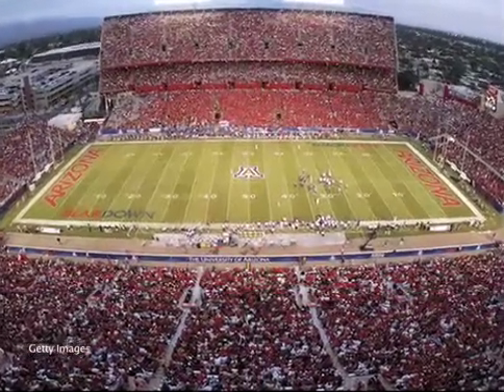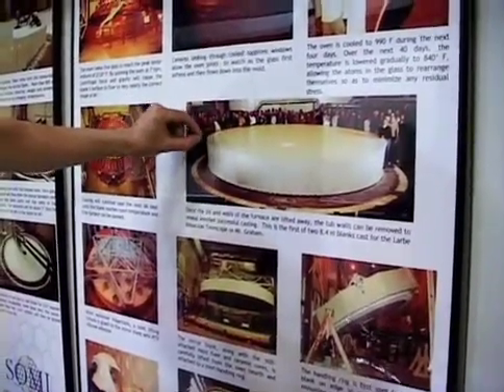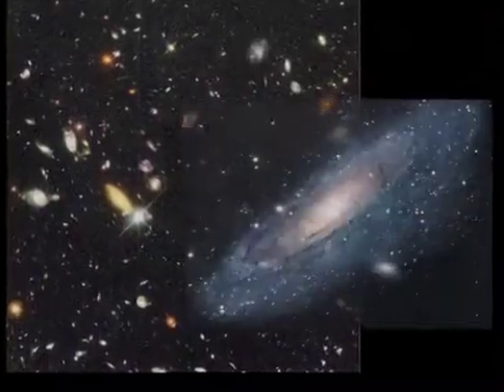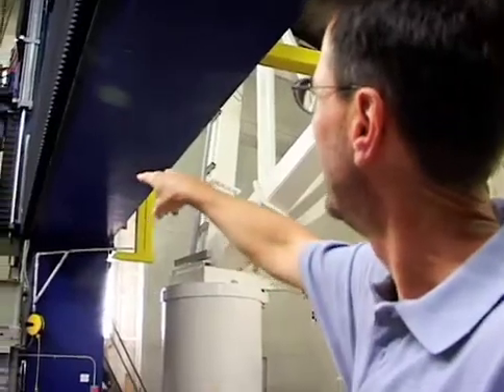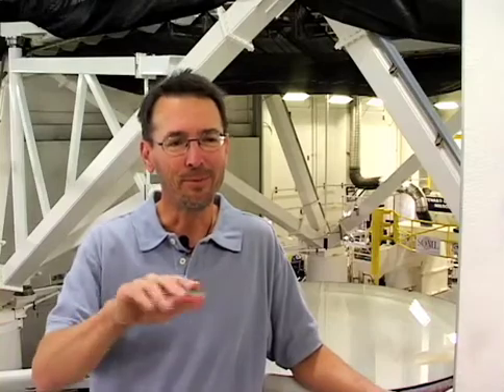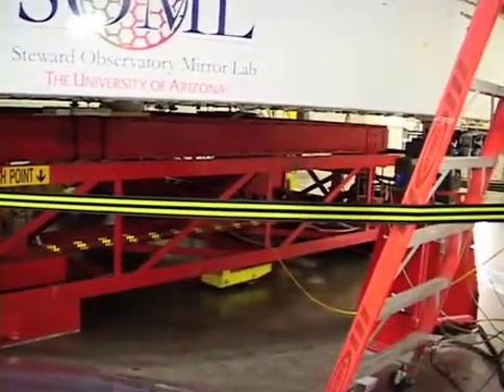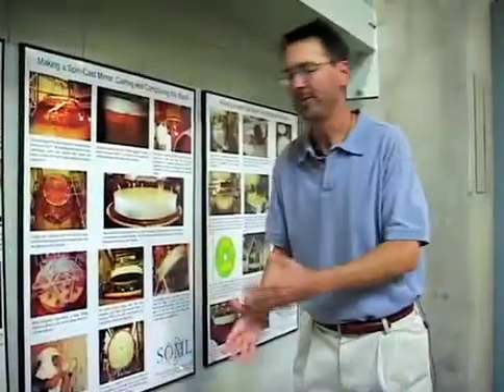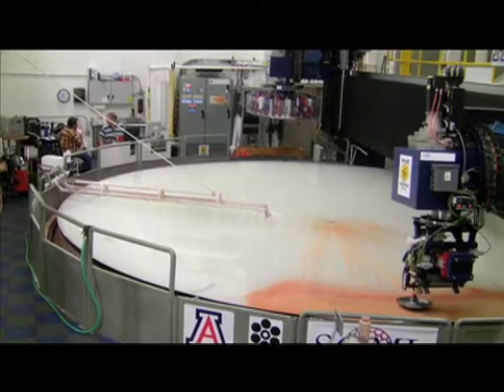Mirror Lab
Arizona Stadium holds a number of university legacies including a list of professional athletes who were products of the football program. But another legacy goes unnoticed on game day.

Located underneath the east side of the stadium, the Steward Observatory Mirror Lab can brab about making the largest telescope mirrors ever.